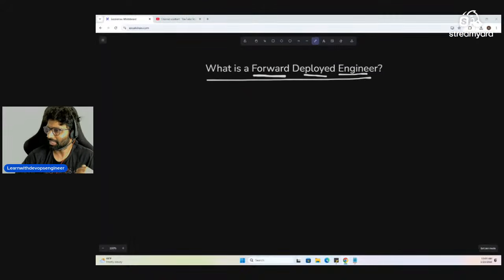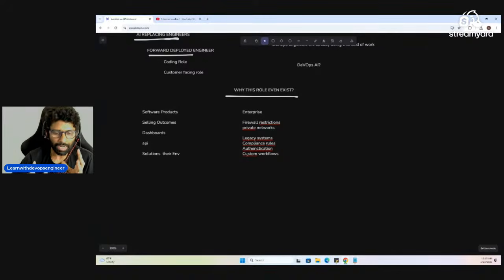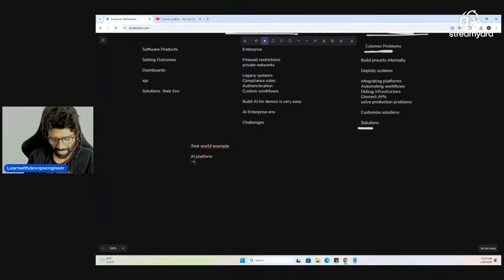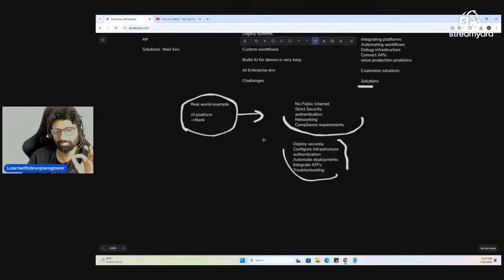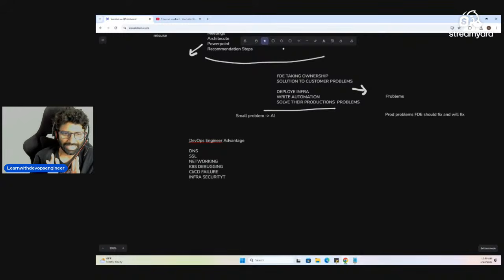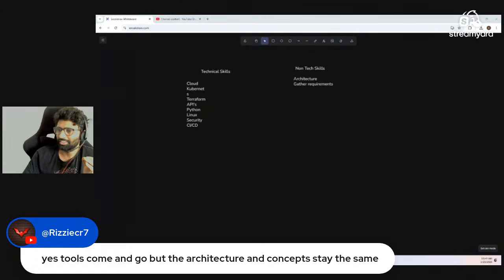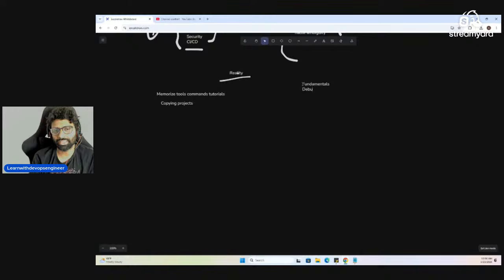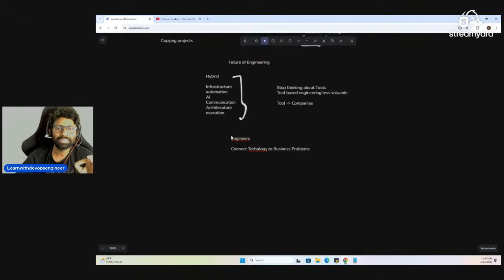What is a Forward Deployed Engineer? Future of DevOps Explained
AI is changing engineering roles faster than most people realize.

In this live session, we break down what a Forward Deployed Engineer (FDE) actually does, why AI companies are hiring these roles aggressively, and how it is different from a traditional consultant or DevOps engineer.

We will discuss:

What a Forward Deployed Engineer is
Why this role is growing fast
FDE vs Consultant differences
Why DevOps engineers have a huge advantage
Skills needed for FDE roles
AI + DevOps future
Real-world production examples
Enterprise infrastructure realities
Communication vs technical depth
Future engineering career direction

This session is especially useful for:

DevOps Engineers
Cloud Engineers
Platform Engineers
SREs
AI Engineers
Kubernetes Engineers
Engineers interested in AI infrastructure and enterprise systems

If you want to understand where engineering roles are heading in the AI era, this live session will give you practical and realistic insights.